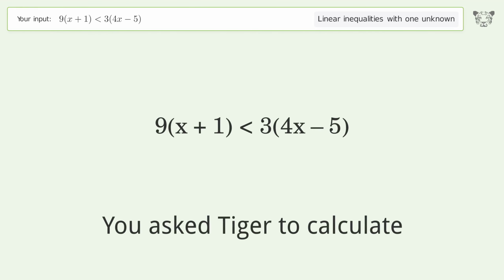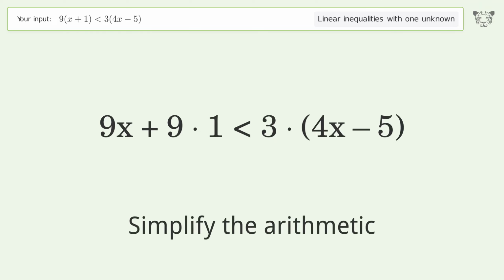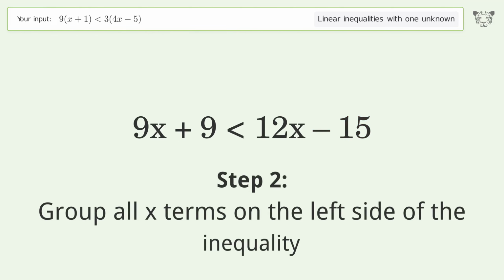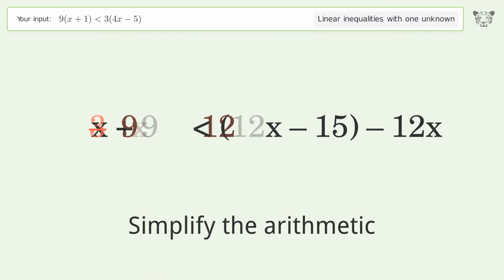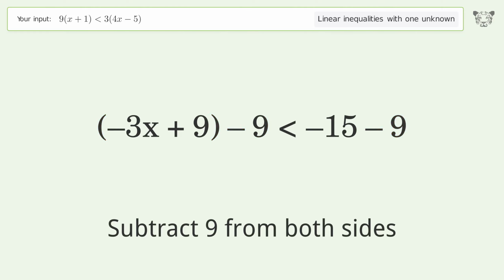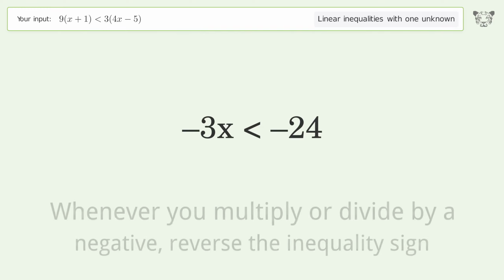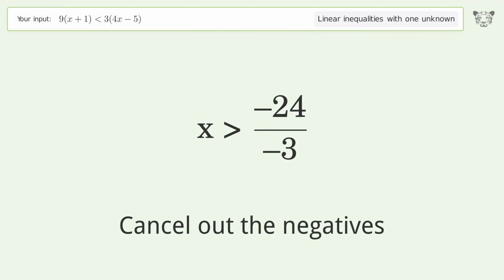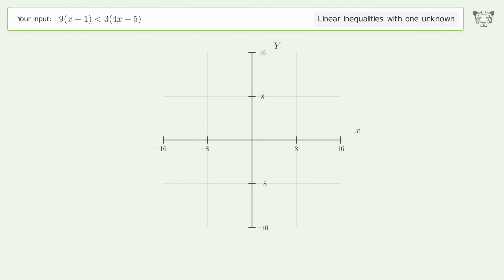Solving Linear Inequalities: 9(x+1) is Smaller Than 3(4x-5)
Struggling with 9(x+1) is Smaller Than 3(4x-5)? Watch our step-by-step video on Tiger Algebra to master this linear inequality effortlessly. Also, check out for more tips and tricks